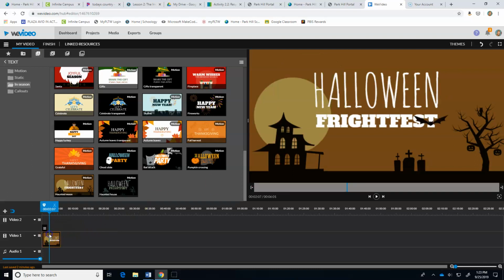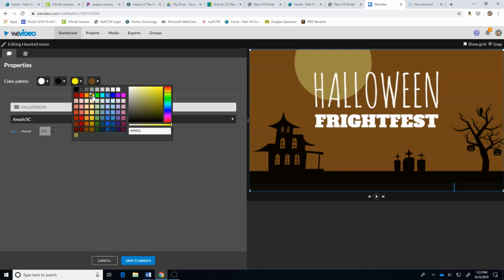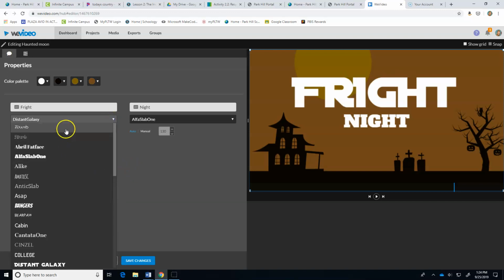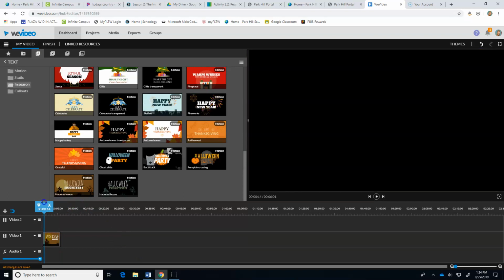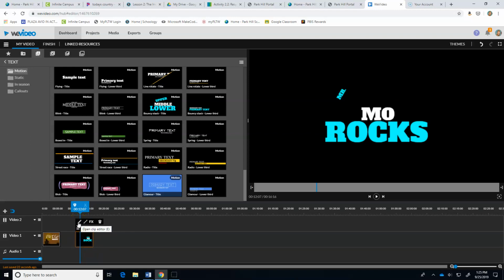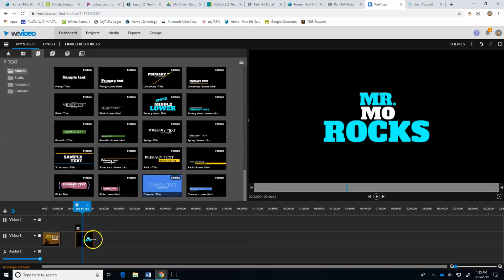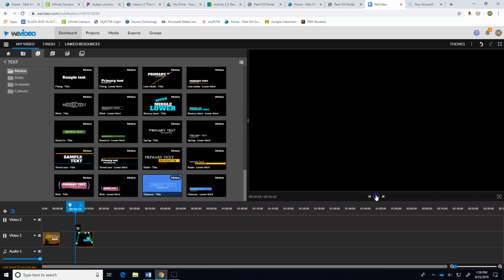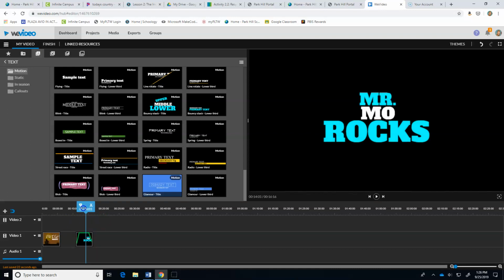Titles and Graphics WeVideo